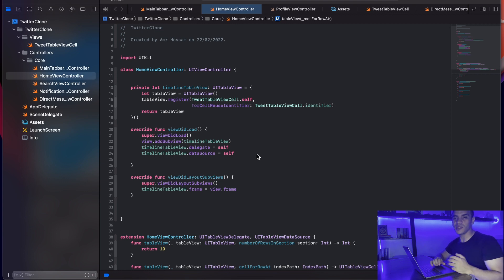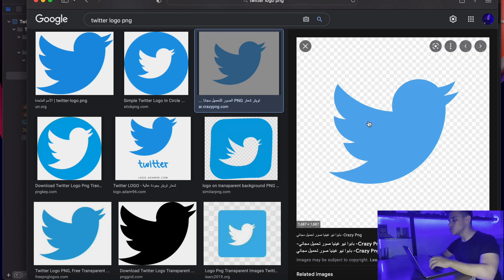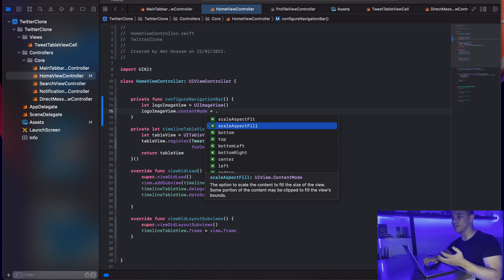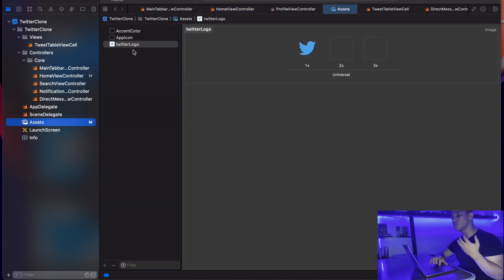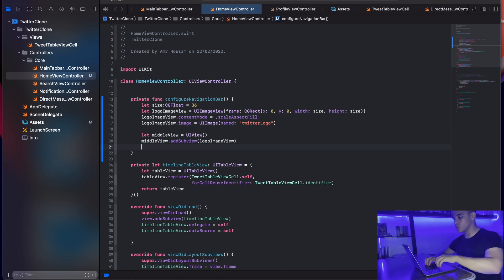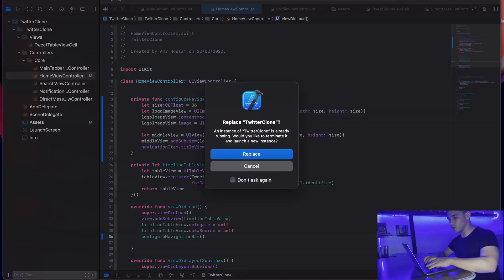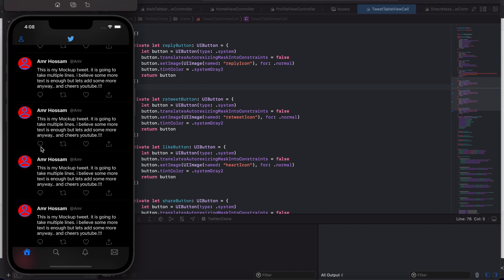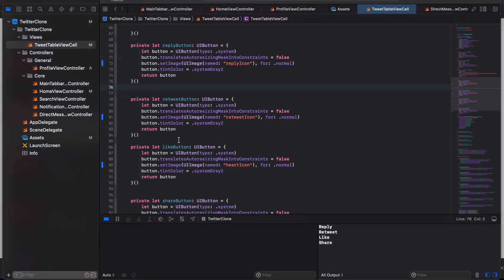Building Twitter using Swift 5, UIKit and Google’s Firebase Part 4 (iOS)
In this video we will add logo to the navigation bar as well as changing the action icons to the original icons from twitter

Do you like the content and want to help the channel to grow ?